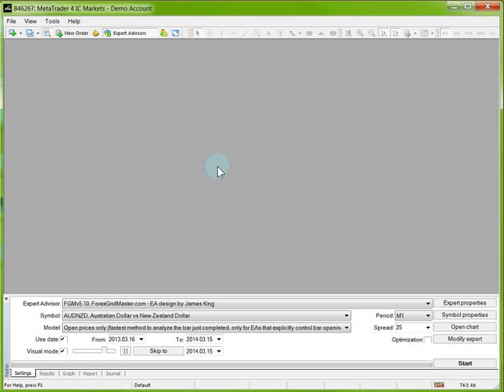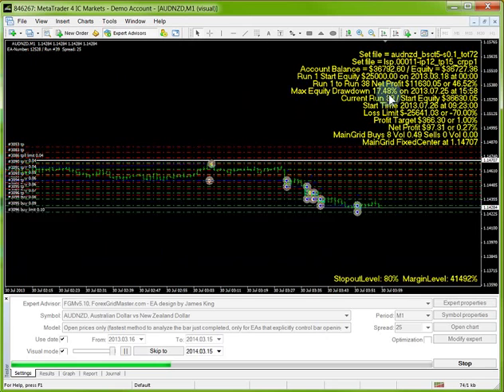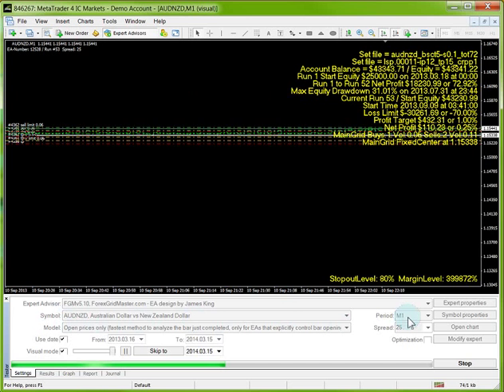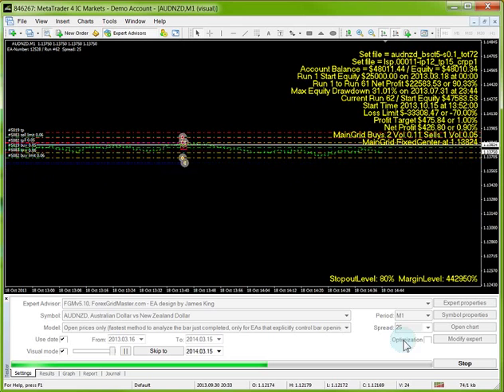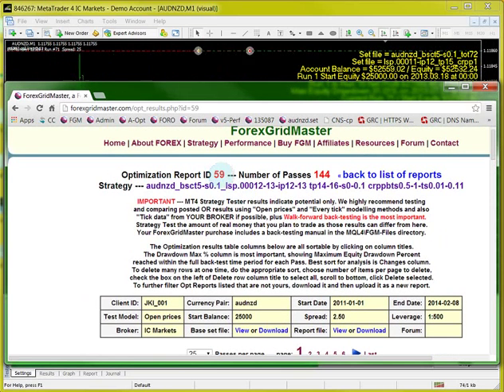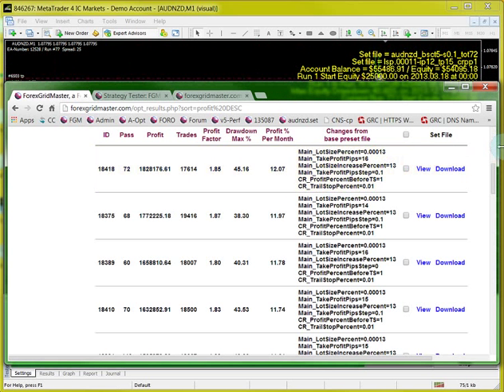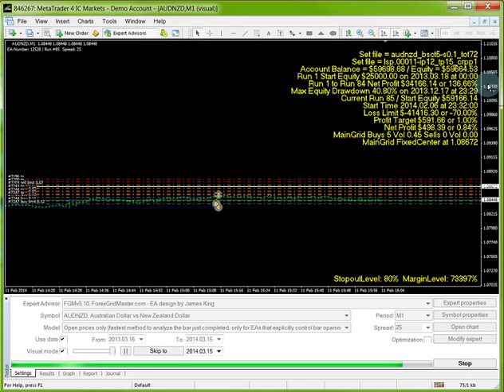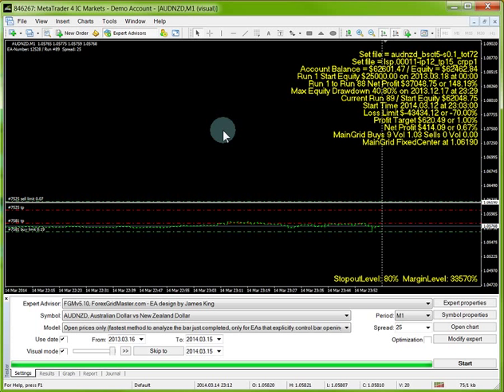ForexGridMaster v5 1 audnzd 1 year back-test, 150% profit (7.92% per month compounding)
ForexGridMaster v5.1 back-testing 1 year of historical M1 bank price data in MT4 Strategy Tester along with introduction to FORO (FGM Optimization Reports Online). Back-test achieves 150% profit averaging 7.92% per month compounding.